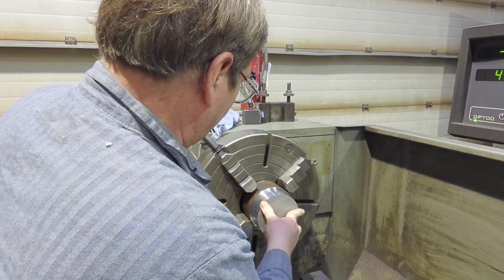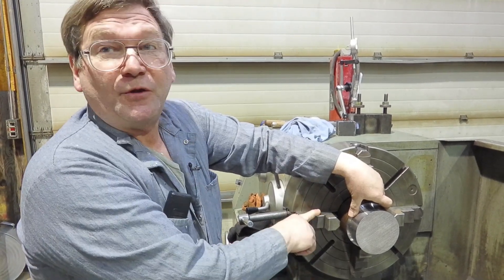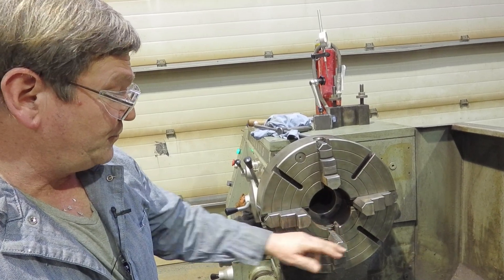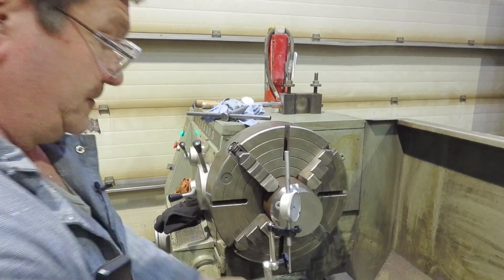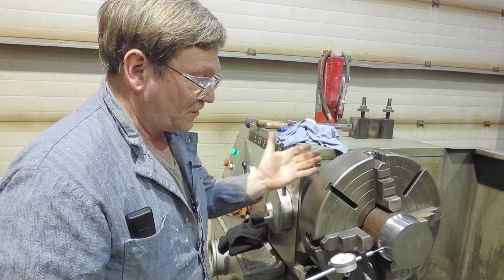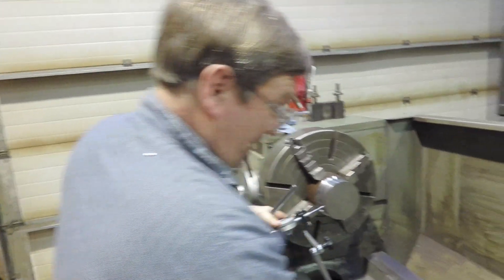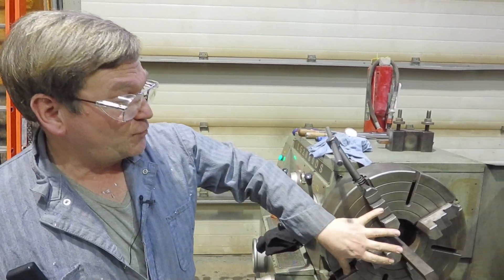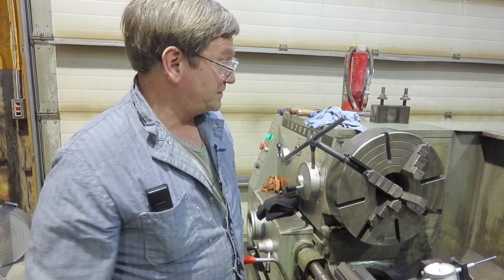Machinist's Minutes: All about four jaw chucks (part 1)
Learn to use four jaw chucks. They'll make life much easier and open up some interesting jobs.